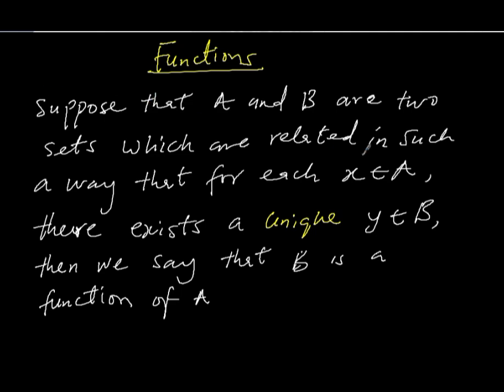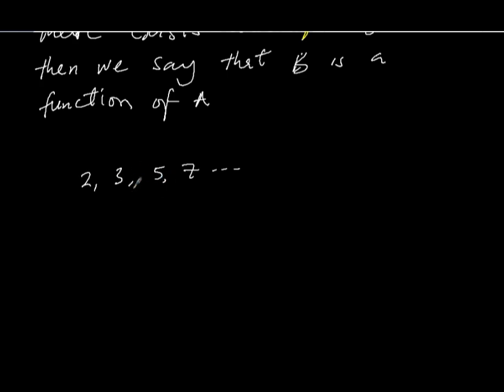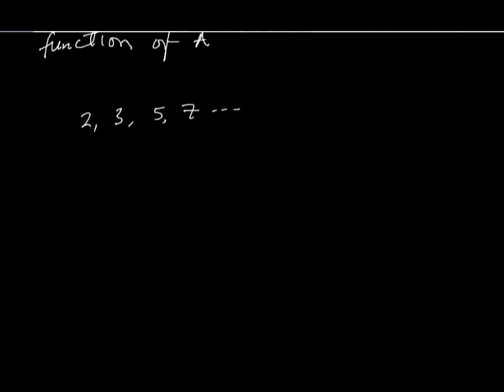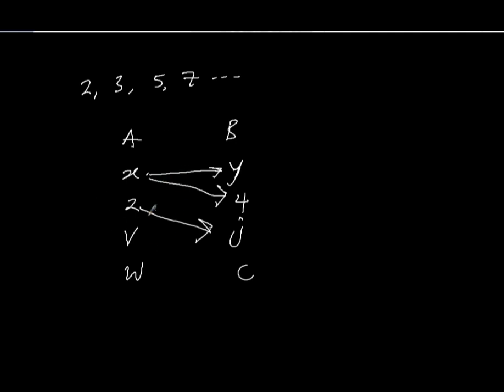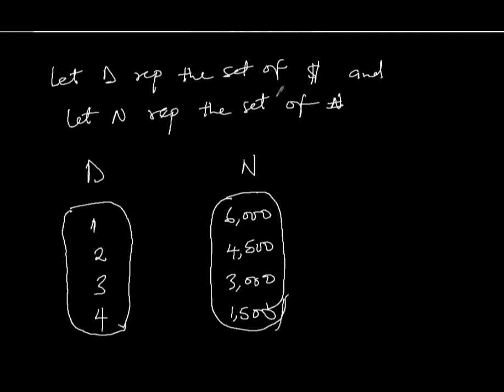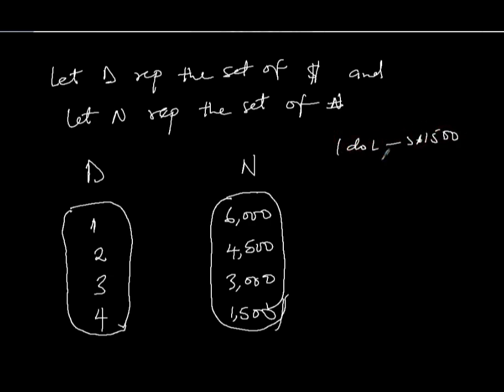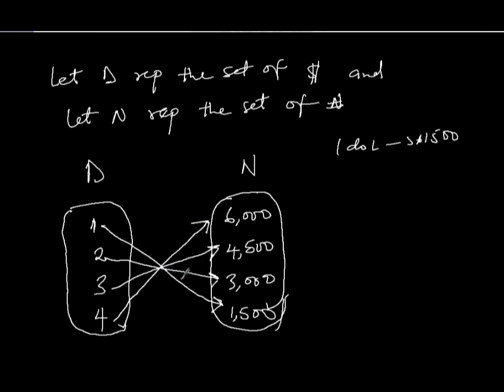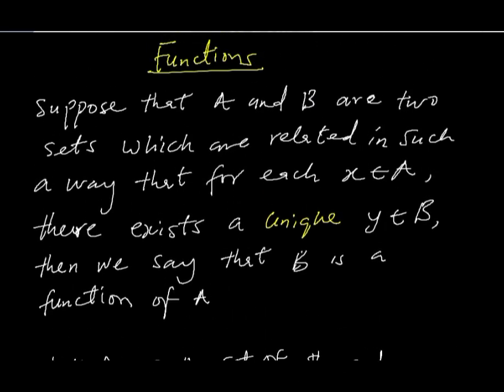Part 1- Intro to functions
to check out the "Functions made easy" playlist for more tutorials on functions.